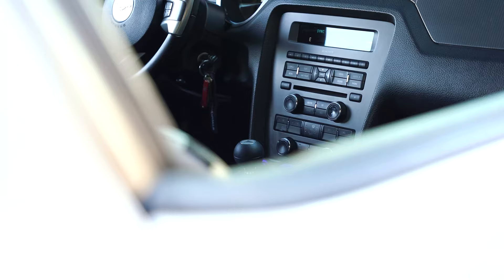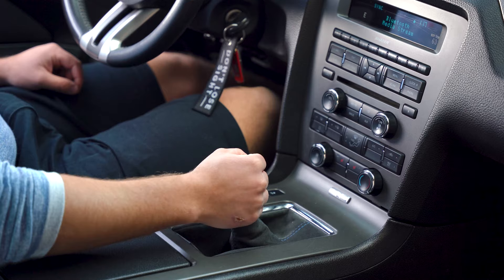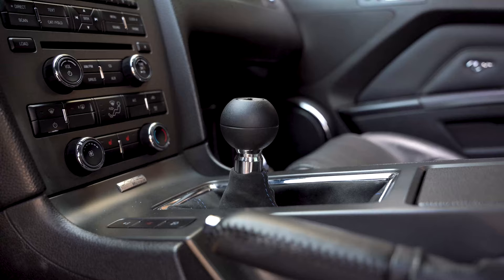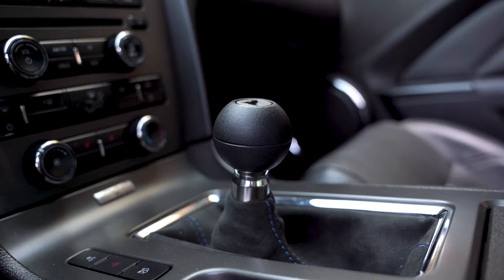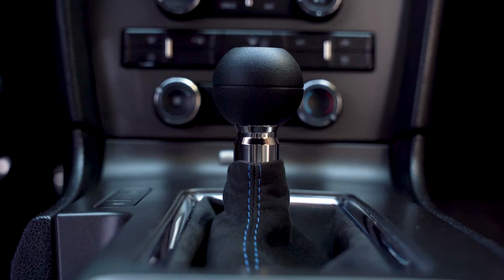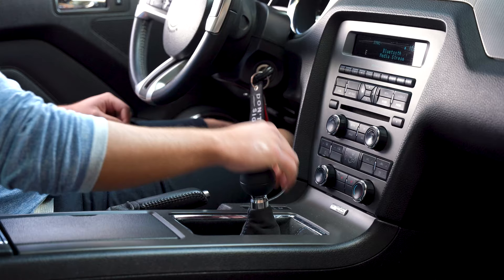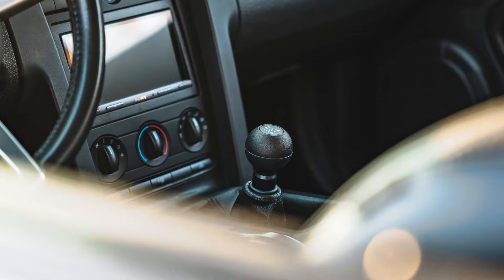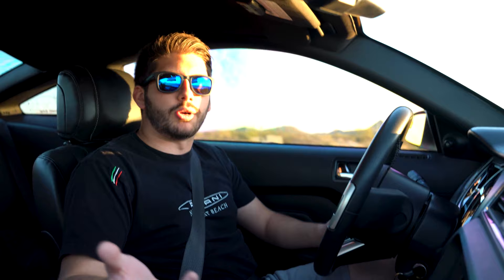My MGW Short Throw Shifter after 3 months - The BEST Shifter! | 2013 Ford Mustang GT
I installed my MGW Race Spec short throw shifter on my 2013 Ford Mustang GT about three months ago. I've been really enjoying it, mainly due to the transmission mounted design and weighted shift knob I installed with it. The short shifter removed the common high RPM lockout issues and made the 5.0 much more comfortable to drive. Enjoy!

What's on the car:
RTR 19x9.5 square wheels + Michelin PS4S 275/35/19 square tires
MGW Race Spec short throw shifter
Koni Adjustable struts & shocks + Steeda Ultra-lite lowering springs
Maximum Motorsports caster/camber plates
J&M lower control arms & LCA relocation brackets + upper control arm
BMR adjustable panhard bar
Corsa Sport mufflers + Resonator delete + Pypes high flow cats
JLT CAI + Bama tune